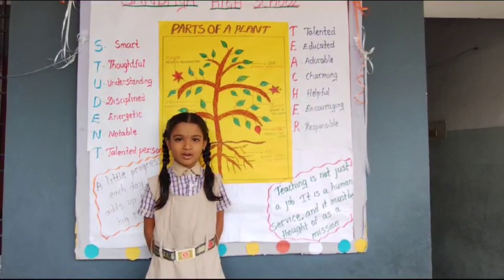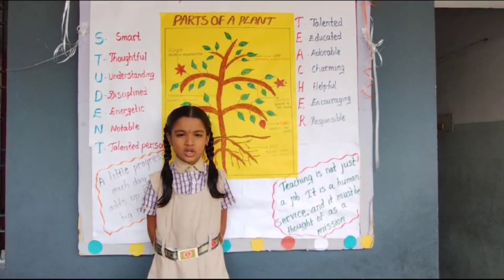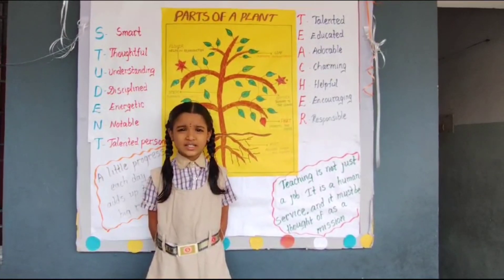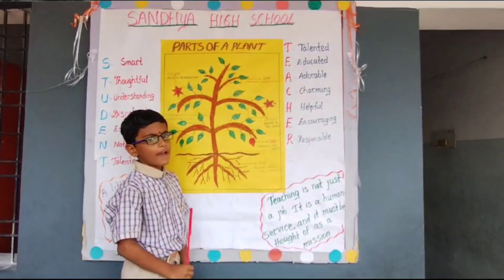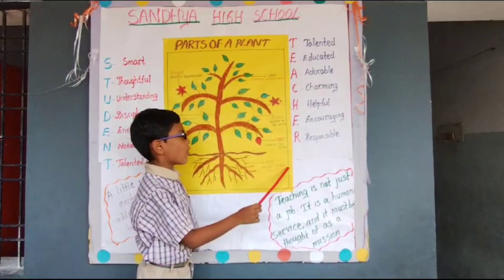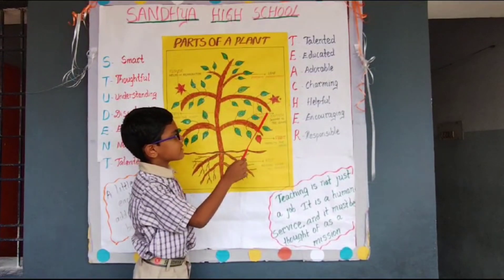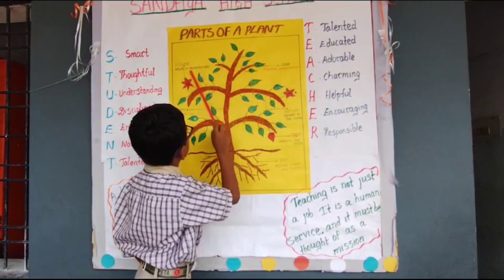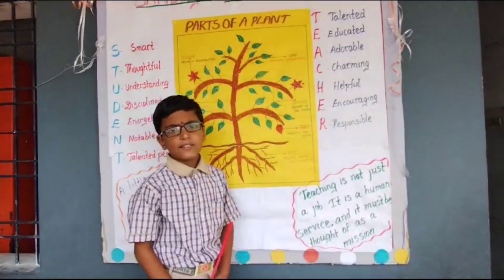Parts of Plants # Sulekya & Mohith # Sandhya School